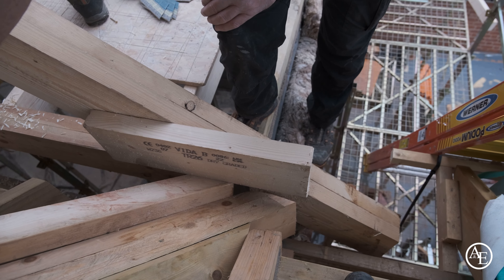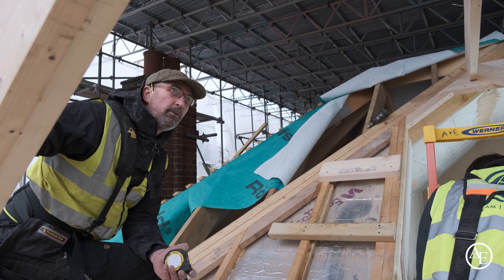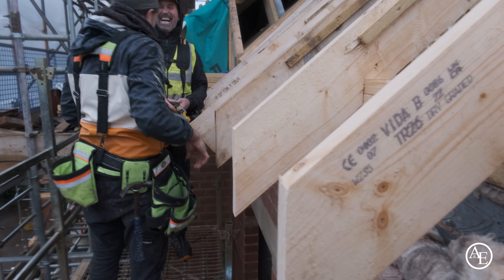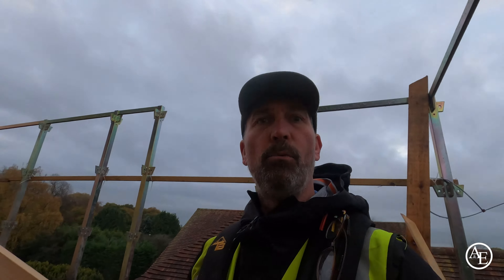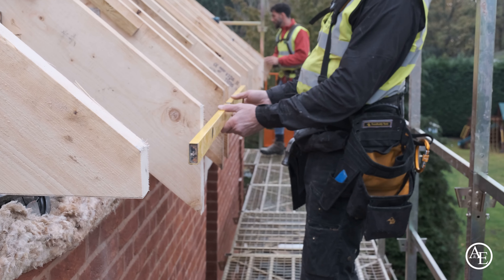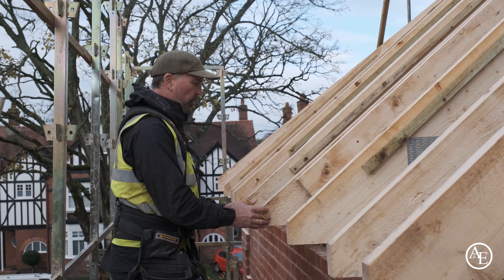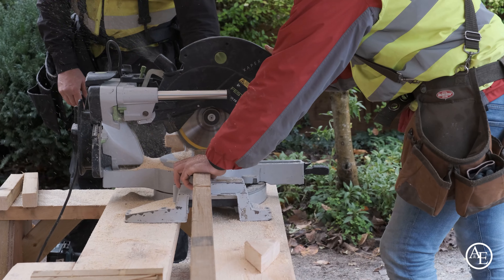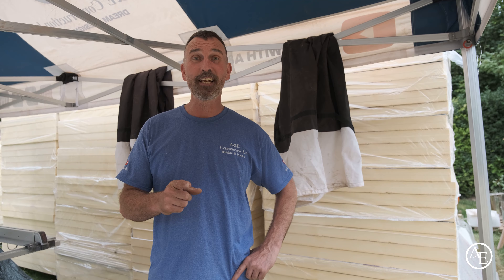Rafters for Two Storey Extension! | Onsite #17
In this video Onsite #17, watch Tony and the team install Rafters for the Two Storey Extension!

Tony and the guys continue wood work on the roof, Ollie starts bringing up more timber for the guys to add to the extension.  Tony and Pete begin measuring and marking up the timbers.

Next they put timbers in between each of the rafters, Pete then starts cutting the full rafters.  Tony tests out Pete’s trusty DeWalt saw, after all the infilling and jacks are installed, the guys have to do a box gutter by the chimney stack so that they can get all the soffit and facia timber work in.

Next day Tony gets his Makita blades, and heads up top the roof to describe what the objectives are in order to get the roof watertight by Wednesday.  Tony and Pete are doing seat cuts and trimming more of the timbers and batons.  Will, Jamie, and Connors work is shown of what they’ve done on the roof.

Tony and Pete cut and level out the timbers, then load up more timbers on the roof
And gets a delivery from Bates Timber

Tony and Ollie then cut the timbers down to size and screwed into place. Next Tony talks about the Soffit and Facia details while doing all the timber work to prepare for it installation.

Next day the soffits and fascia's are going on, Pete starts making the relevant cuts and Tony brings them up on the roof for installation. Next we take a look on the dental moulds, We take a look at more of the plastering going on inside the loft.

Tony explains how the windows were fitted and how to make sure the build is water tight, Pete talks us through manually cutting sprockets. Finally Tony screws in dentals

Tools
Tape Measure
Table Saw
Ear Defenders
Wood Glue
Spirit level
Mini Circular Saw
Stanley knife
Belt Sander
Measuring Chalk line
Makita Drill
Sliding Saw
DeWalt Saw
DeWalt Drill
Makita circular saw
Measuring square

00:00 Roof Construction Montage
01:00 Extension Roof
02:43 Pencil Thieves and Timelapse
03:30 Check Twice, Cut Once
05:52 Circular Saw Timelapse
06:28 Construction Montage
08:31 Festool vs Makita
10:13 New Blades, FINALLY!
11:03 Site Update
14:29 Trimming
15:51 Back to the 80s
16:07 Trimming (cont.)
17:30 Blade & Battery Issues
19:31 Double Rafters
20:12 Bates Timber Delivery
21:03 Cage Construction
23:03 Final Mark-up & Attaching
28:17 End of Day Recap